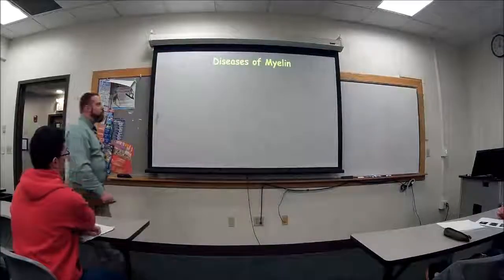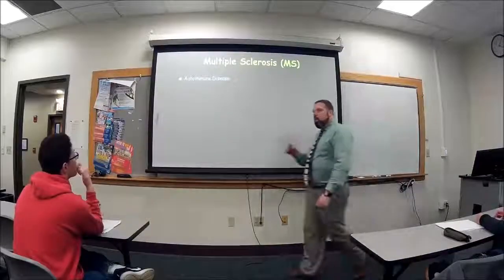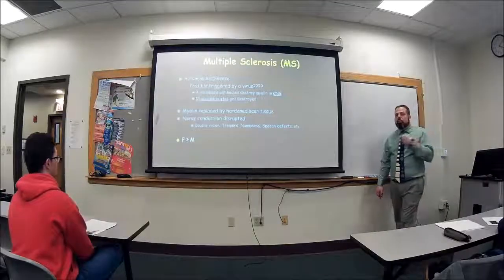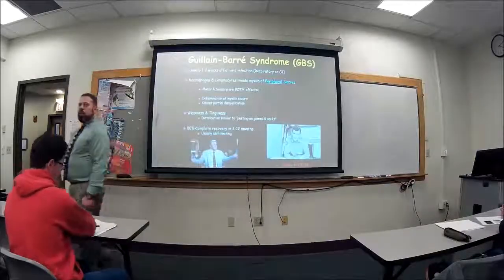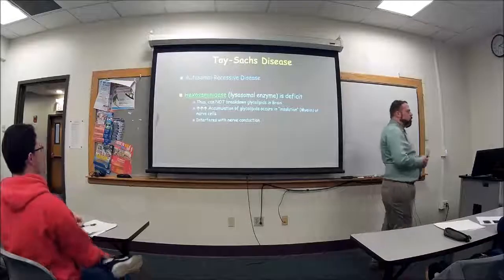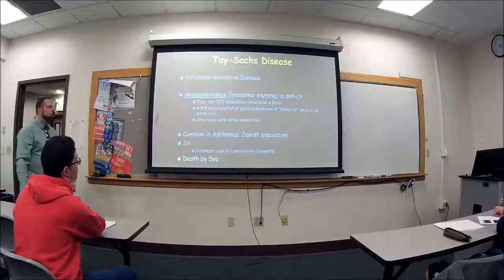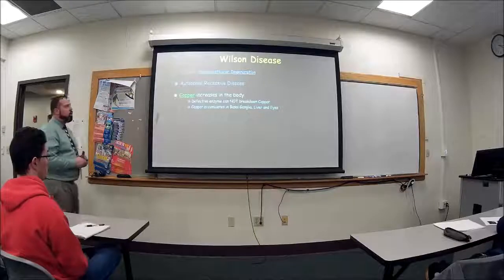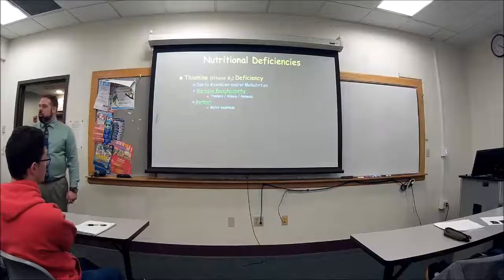09 Nervous System DO a05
- Demyelinating Diseases
Multiple Sclerosis
Guilain-Barre Syndrome
- Metabolic & Nutritional D/O